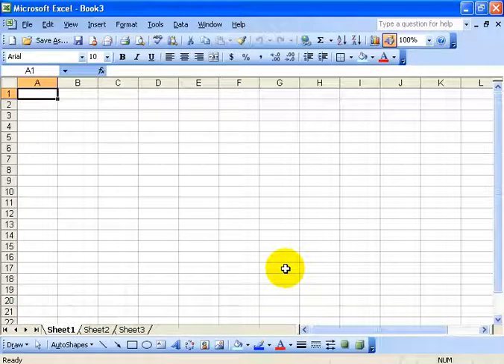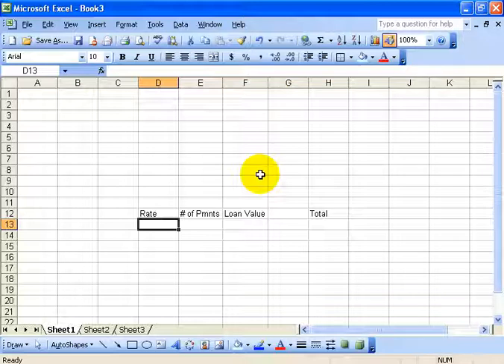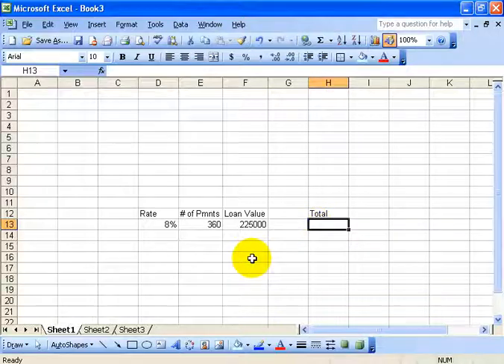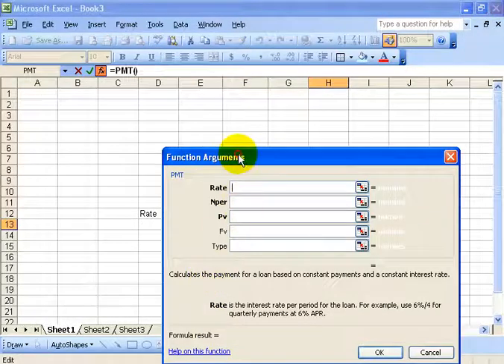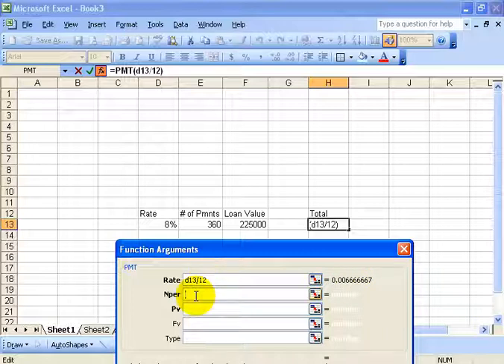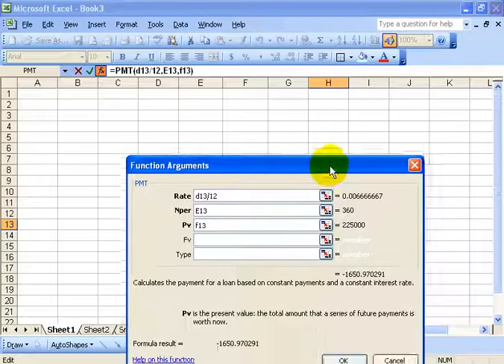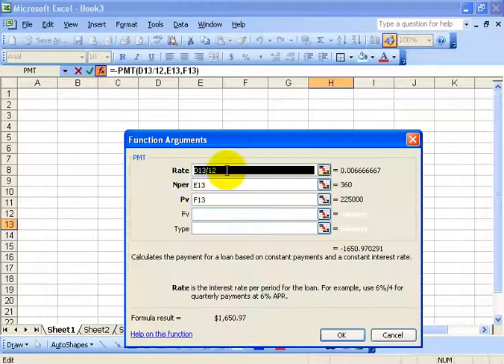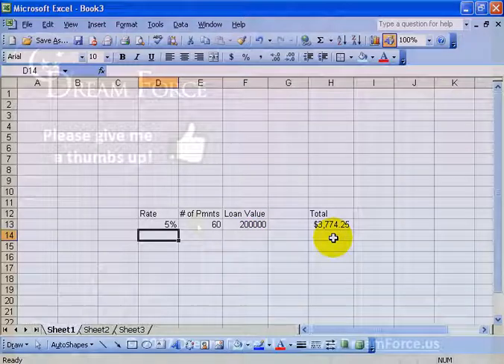Excel 2003: Payment Function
Excel 2003 tutorial on how you can use the Payment function to calculate the monthly payment of a house or car with the principle amount, interest rate and number of payments entered into the payment function all in this Excel training video.